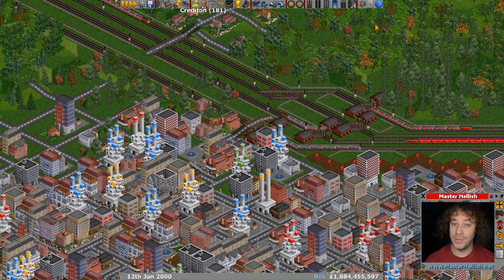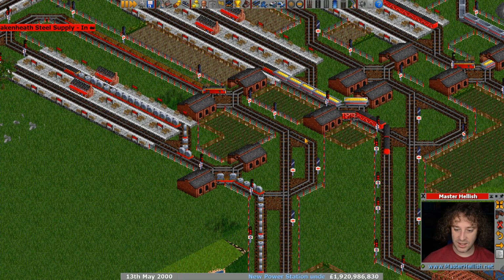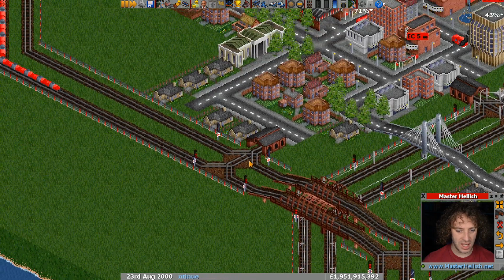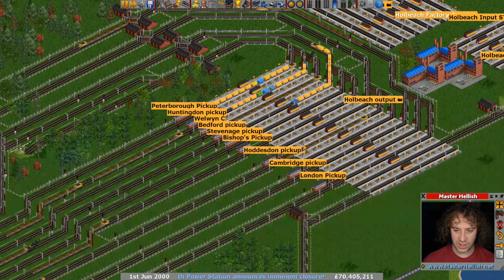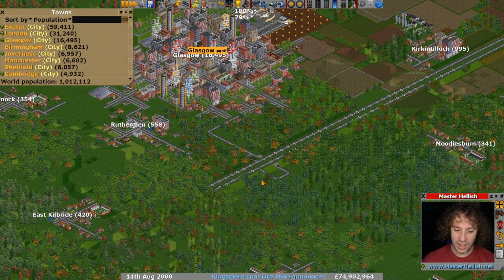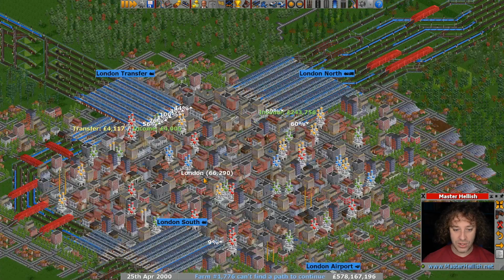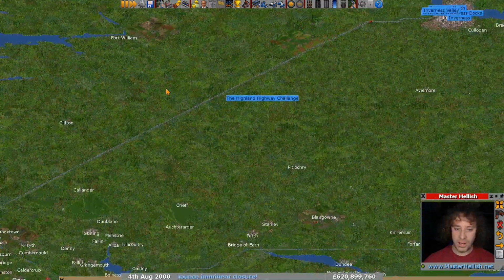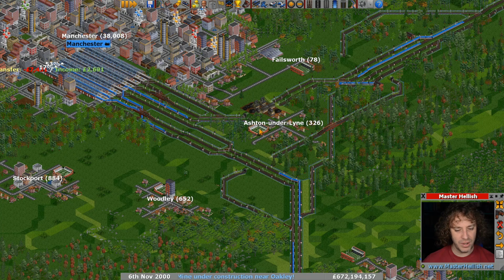Your Year 2000 Games Part 2 - 🚂 OpenTTD 🚄 UK Quad Challenge Lets Play S6 E63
Take part or just follow along in my OpenTTD UK Quad Challenge Lets Play. Enjoy!

► Play-Along...
• Play the game and save your game every 10 years from 1930
• When you have 5+ saves zip them up and put them on either GoogleDive, OneDrive or Dropbox.

► Mods Used (for reference only, you will be prompted to download any you don't already have):
• OpenGFX Trees
• OpenGFX+ Airports
• OpenGFX+ Industries
• OpenGFX+ Landscape
• OpenGFX+ Trains
• OpenGFX+ Road Vehicles
• Vactrain Set
• Hover Vehicles
• City Tram Set
• UK Waypoint Set